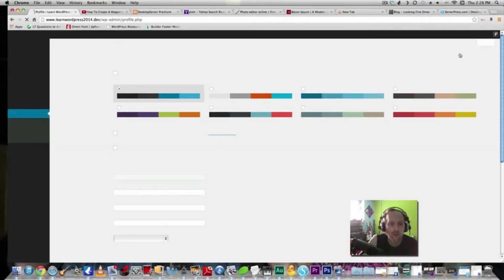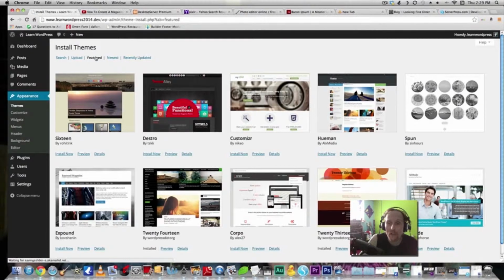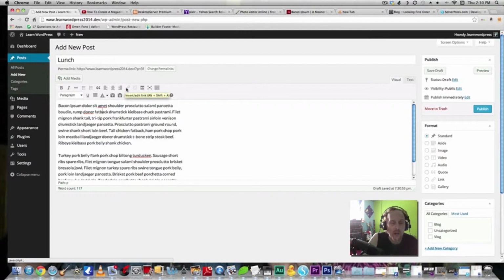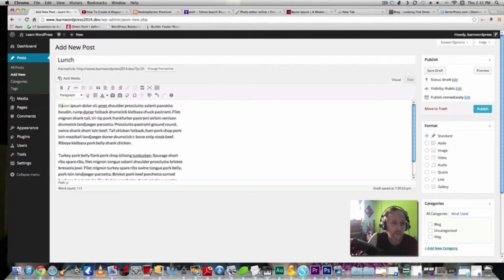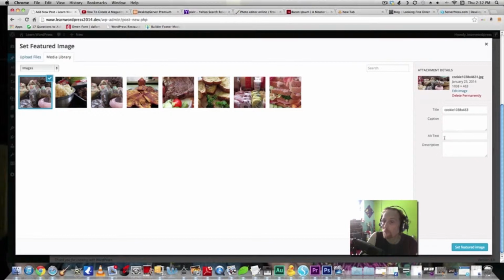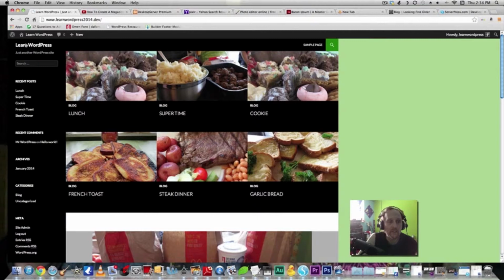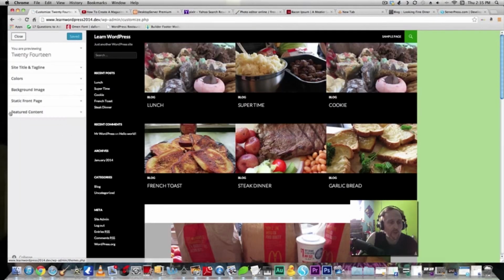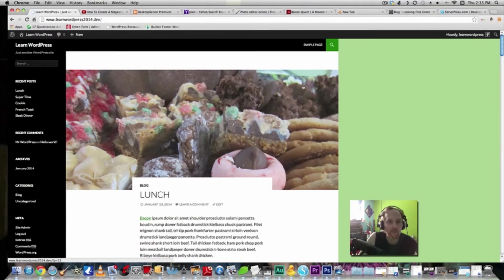Learn WordPress 2014 - Two - Posts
In this video we discus making a standard post in WordPress using the 2014 default theme.
The goal of the series is to develop a complete website using this Magazine Style theme that boasts beautiful big images featuring a Grid Style on the home page capturing tags of posts that you would like to show on your Front Page of your website.